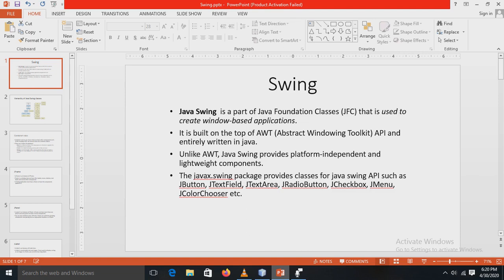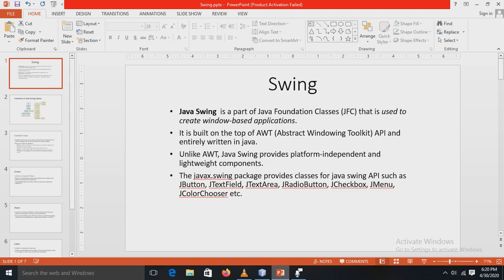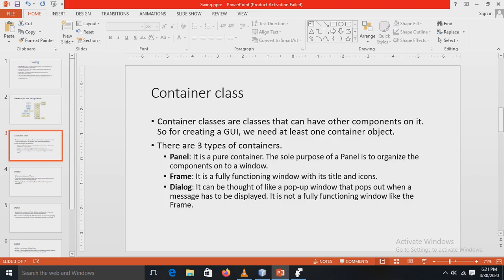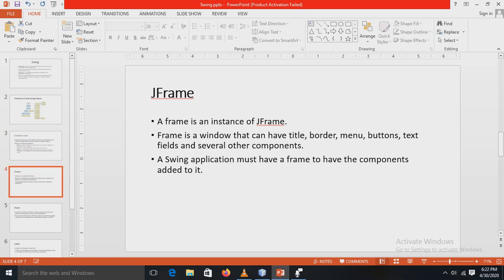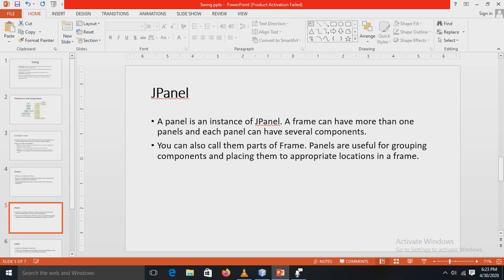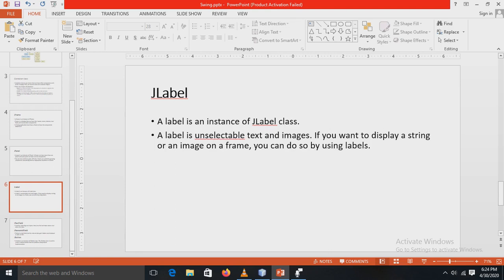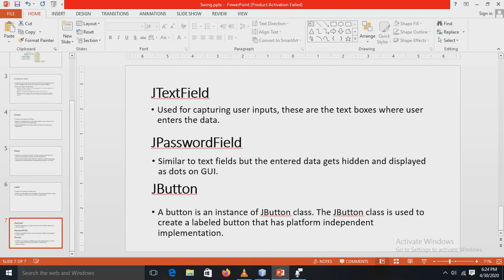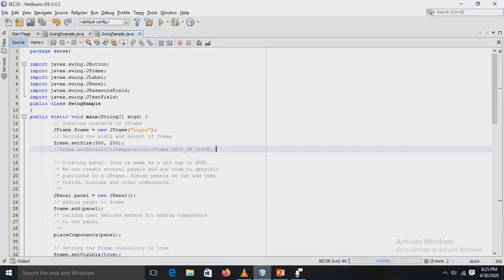Exp 10 Swing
Subject-Java
Exp. No.- 10

Faculty  name- Mrs. G.K. Kamat